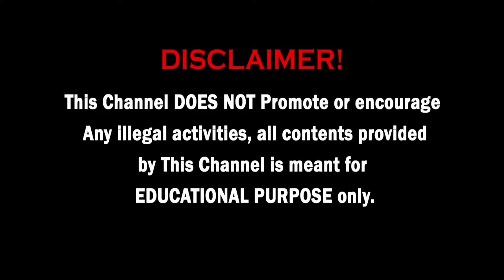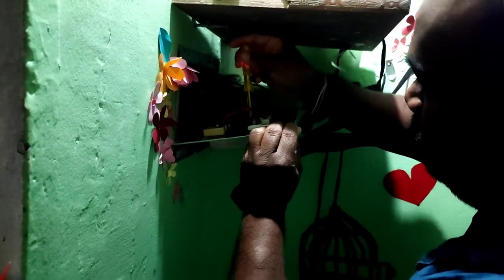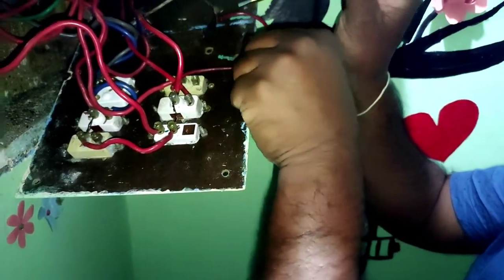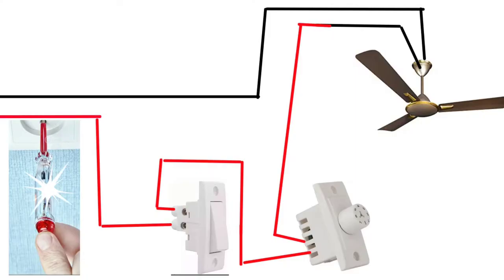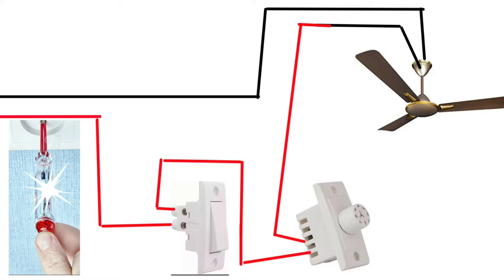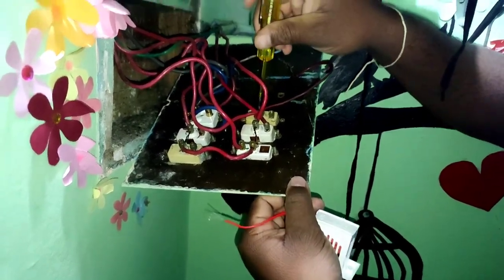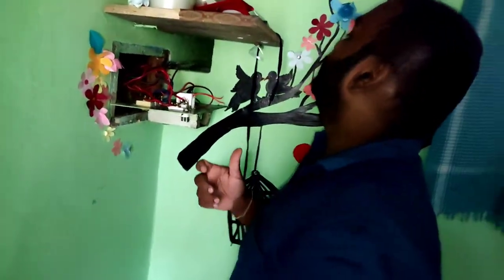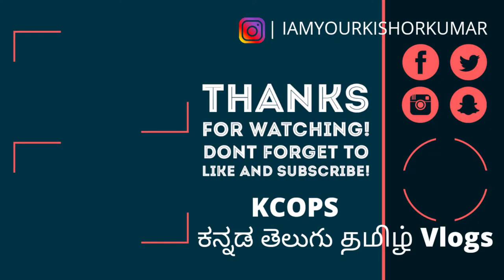How to replace Fan controller/regulator, Electrical Episode No-01 in Kannada